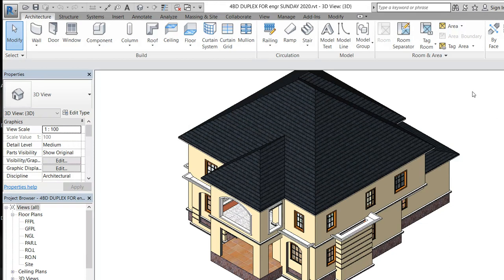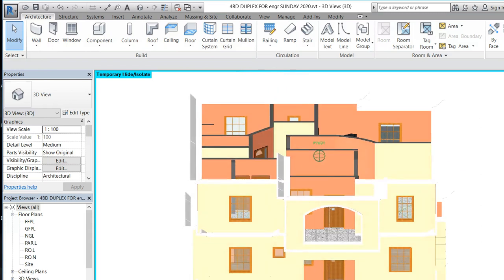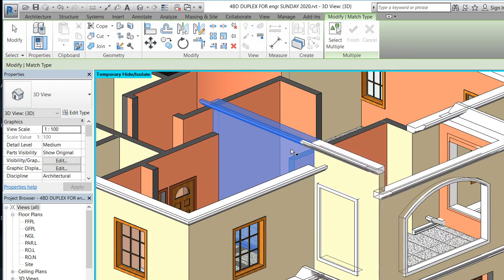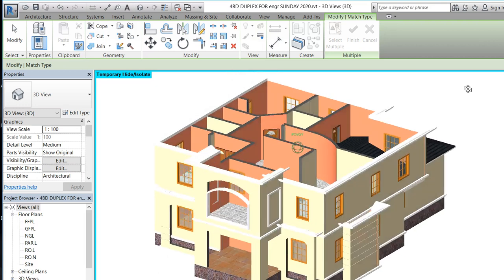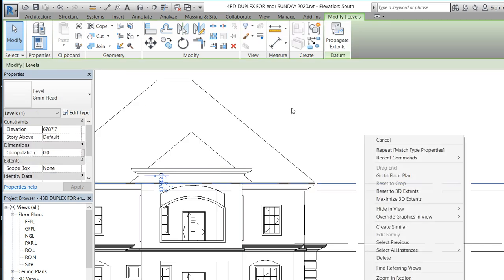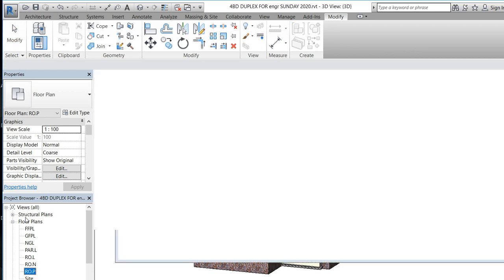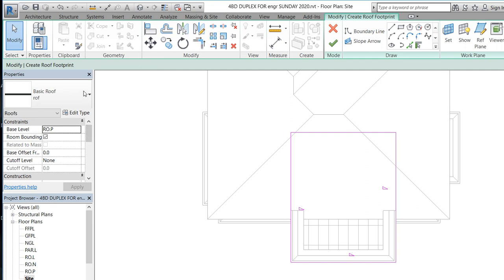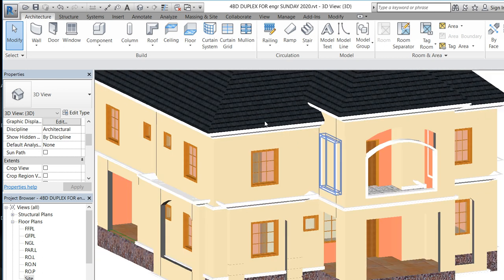How to lift Rooft higher than other in Revit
This tutorial will teach you on how to lift various roof higher than other with revit architecture..it is what you already know but different approach.. Please subscribe to my channel and share this video